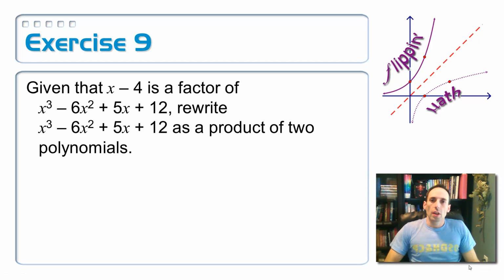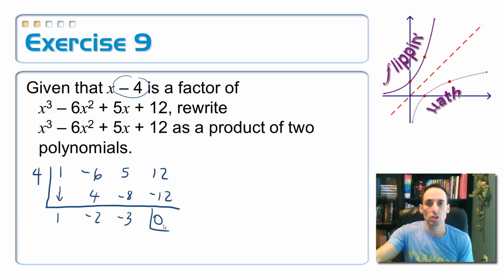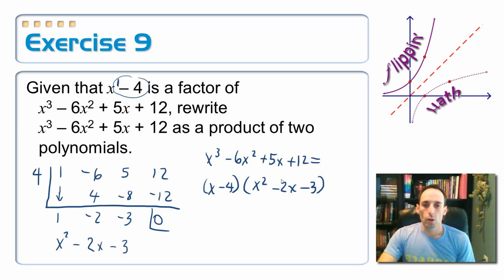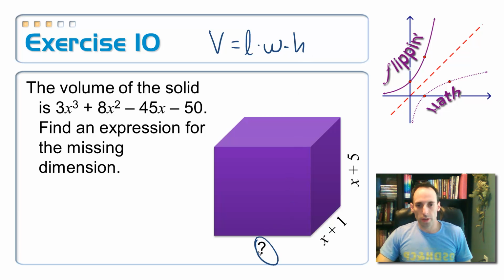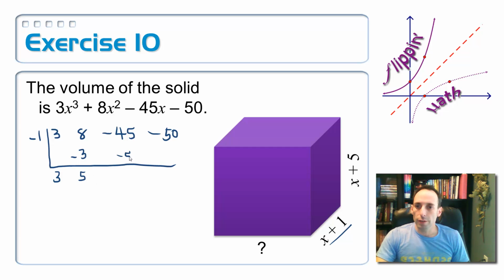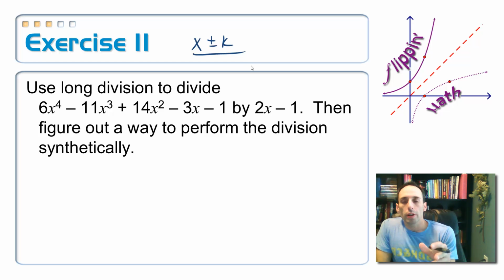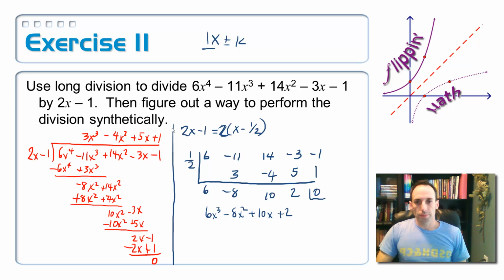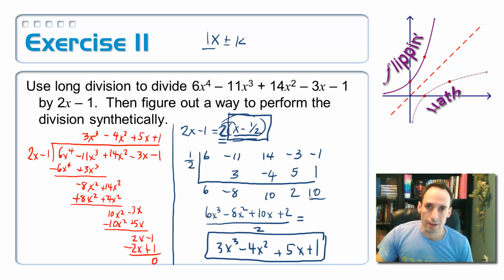5.5: Divide Polynomials, 1d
Objective 1d:  You will be able to divide polynomials using synthetic division